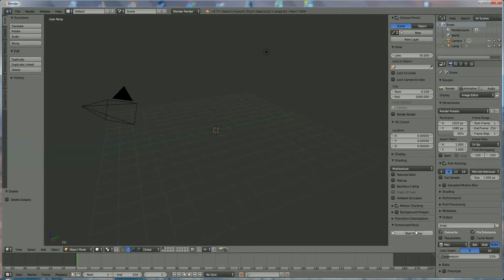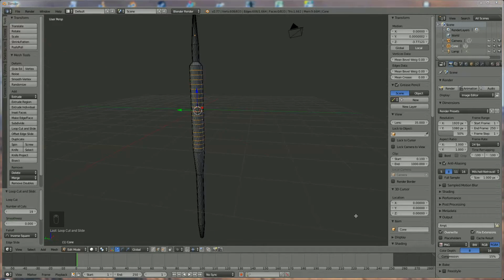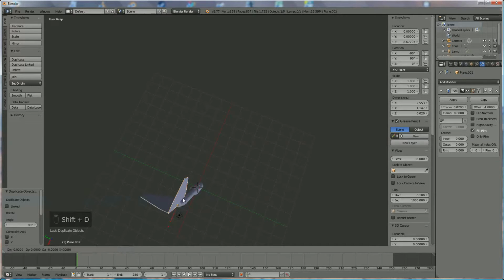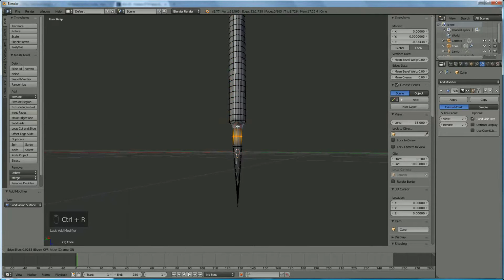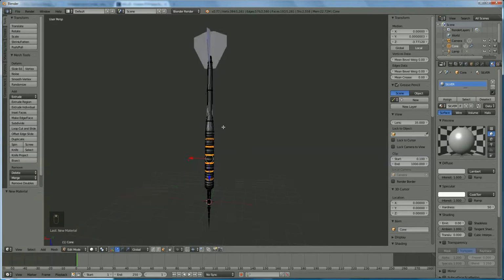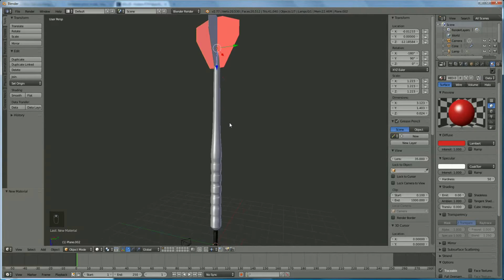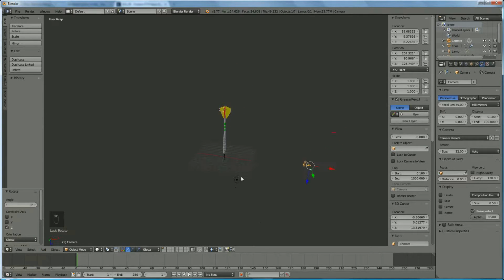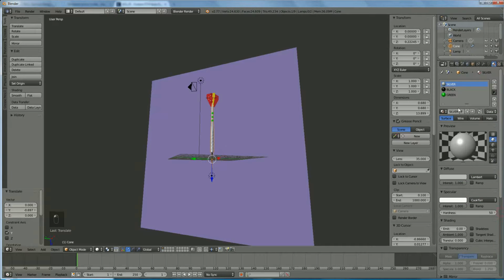how to make a dart / darts in blender 3d v2.77 : spoken tutorial (beginner ,+)